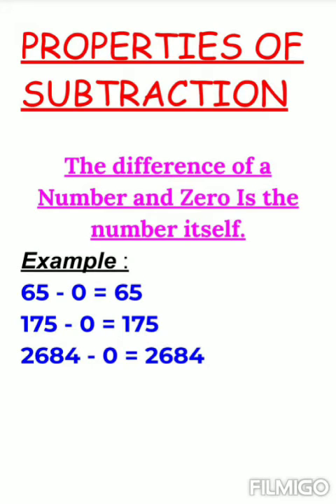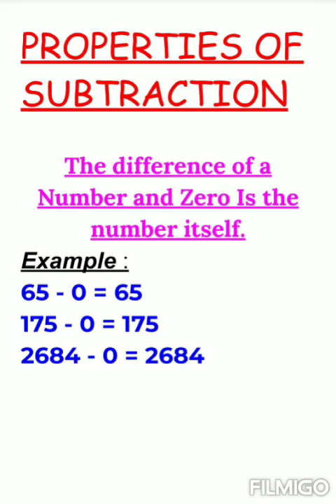PROPERTIES OF SUBTRACTION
Created by
Maths